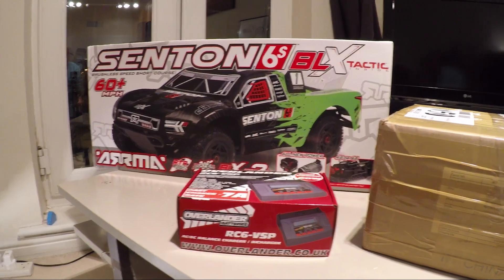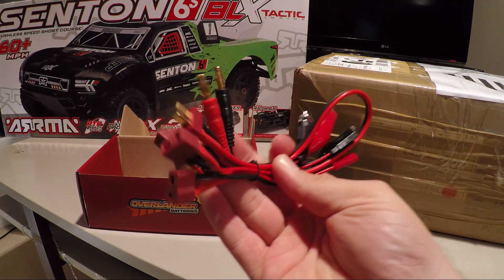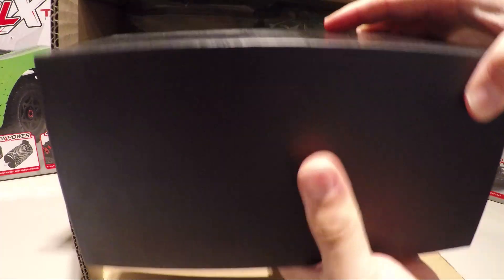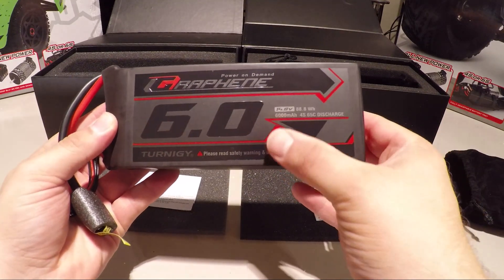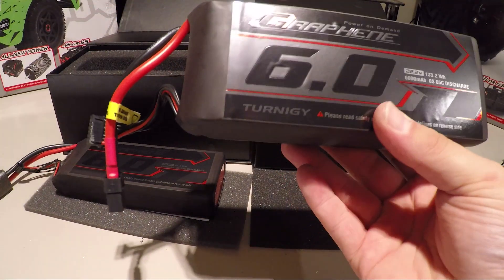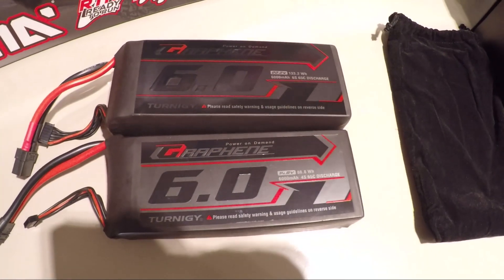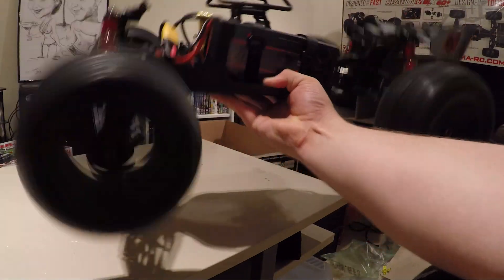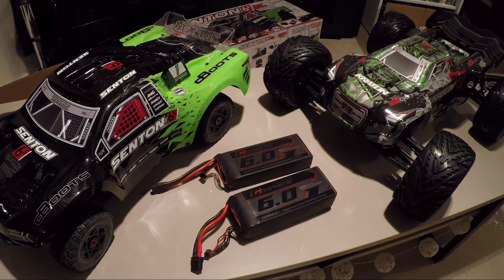ARRMA RC Which Lipo Batteries Have I Chosen?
Which batteries will I be running in my Senton and Kraton by ARRMA RC? Lets take a look! Today I'm unboxing two new batteries and explaining why I've chosen the batteries in this video.

I have also picked up a new charger to bring these packs up to charge on a balanced safe setting. Enjoy guys!

Some of the features for both the ARRMA Senton & Kraton include:
New waterproof ARRMA BLX185 ESC 3S-6S (11.1 V 22.2 V) with LiPo cutoff (programmable)
New ARRMA BLX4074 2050kV 3-6S 4-pole brushless motor
New waterproof ADS-15Mv2 high torque metal gear servo (15 kg/0.12 sec)
Tactic TTX300 2.4 GHz 3-channel SLT-radio system with EPA
New Tactic TR326 3-channel HV-receiver (7.4 V)
Sealed receiver box
Aluminium chassis plate
Aluminium shock towers
Oil-filled threaded 16 mm aluminium Big Bore shocks
Aluminium motor mount
Aluminium reinforced composite hanger blocks
Complete metal drive train
Three oil-filled metal gear differentials
Innovative easy access gearbox, front & rear
Steel front CVD joints
Full set of ball bearings
Aluminium 17 mm drive hexes
Front pivot ball suspension system
Rear independent suspension
Team Durango DESC10 suspension geometry
Sway bars front & rear
Machined steel turnbuckles
Adjustable battery tray for different types of LiPo & NiMH batteries
Roll cage and massive nerf bars
Huge front & rear short course bumpers
Pre-glued dBoots tyres on black 5-spoke wheels
Innovative Body Clip Retainer